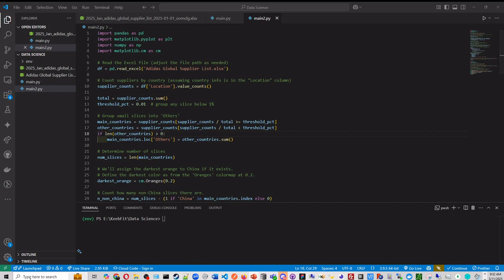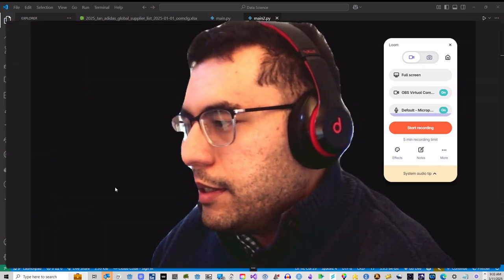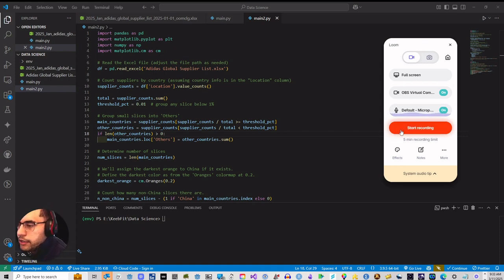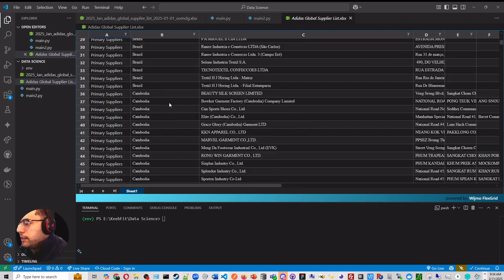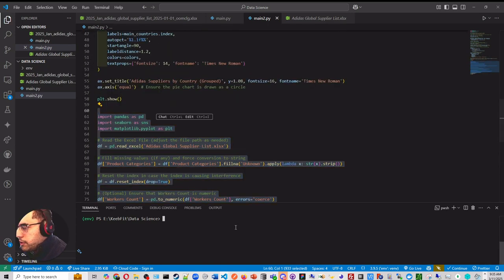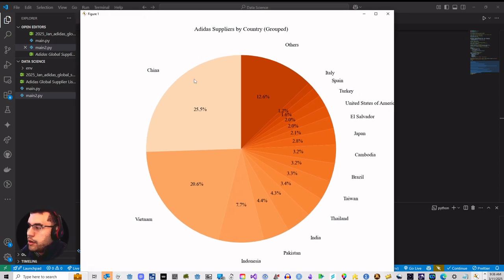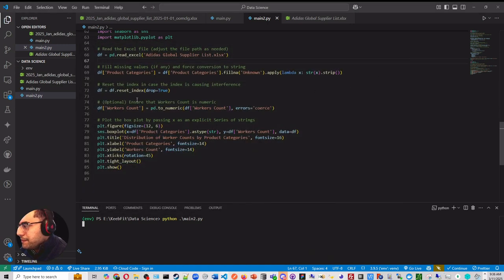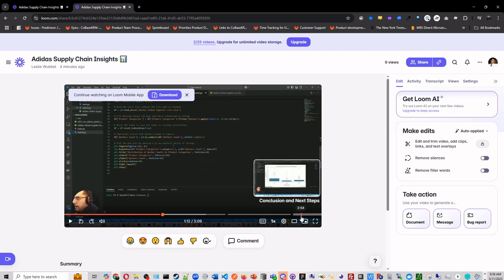How to Use Loom?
Loom is a easy tool that is use to collaborate virtually and I also use OBS.